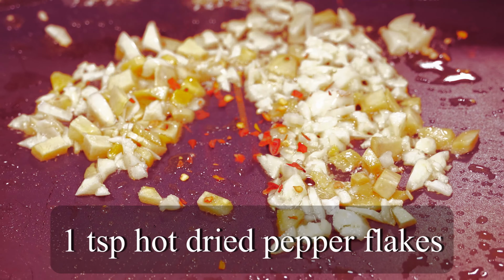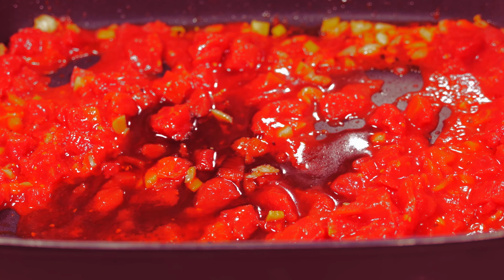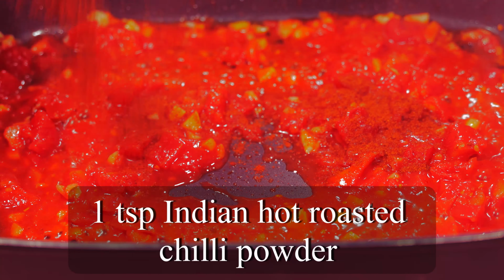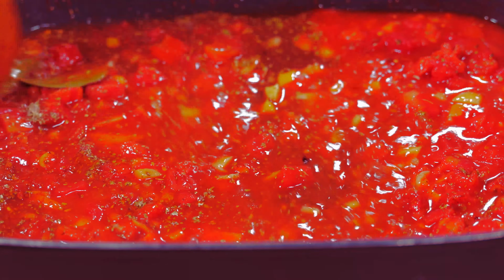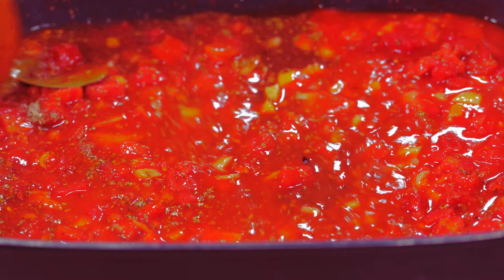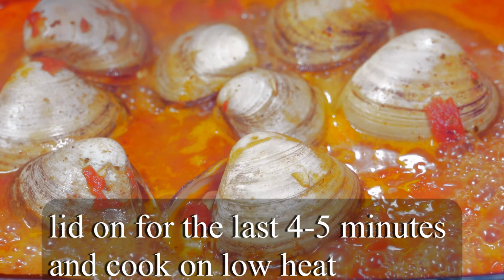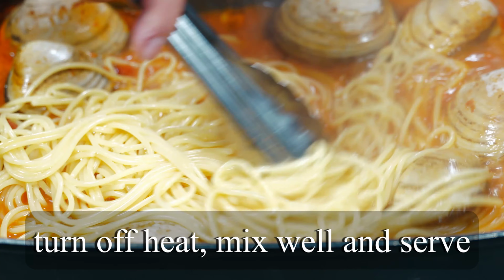CLAMS IN SPICY RED SAUCE WITH SPAGHETTI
A simple and fast recipe to do. Very tasty and great to show off to friends and family. I hope you try it, I’m positive you will love it.. Bon Appétit
Large Clams in Spicy Red Sauce Ingredients
For instructions on how to cook, please follow along with the video.
6-8 Large clams
2 tbsp. of extra virgin olive oil
3-4 cloves of garlic chopped
1 inch ginger chopped
1 tsp hot dried pepper flakes
1 can chopped tomatoes
¼ cup Chinese rice wine (red)
1 tsp hot Indian roasted chilli powder
2 dried bay leaves
1 tsp oregano
salt pepper to taste
1 tsp of vegetable stock powder
1 tbsp tomato puree